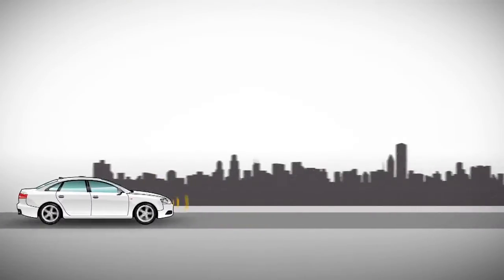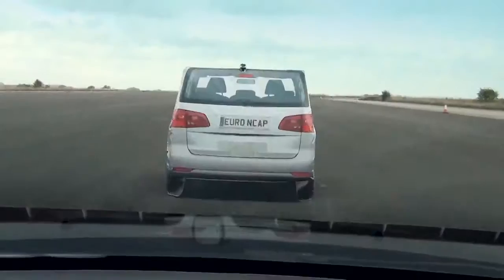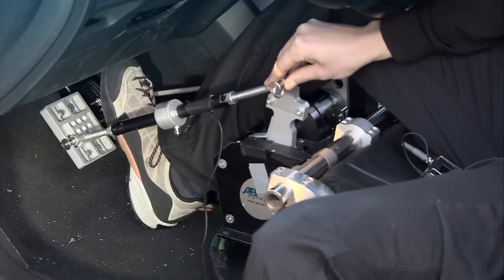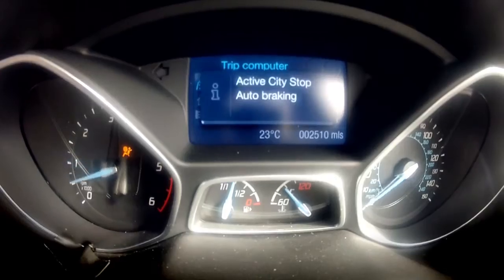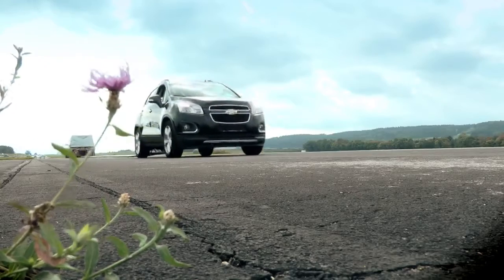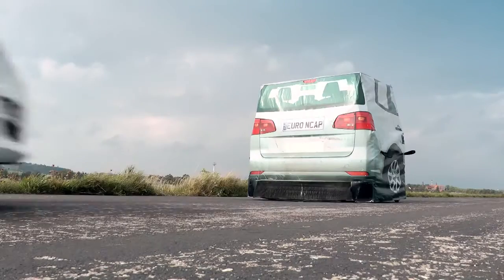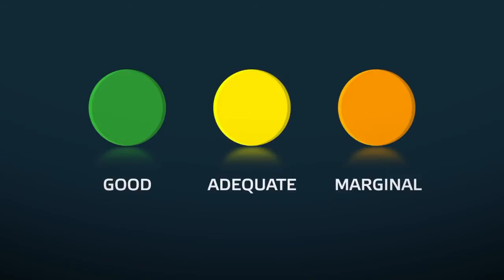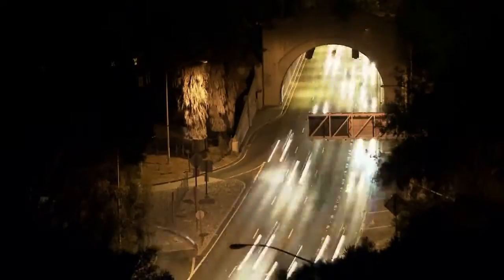Euro NCAP Testing Crash Avoidance Systems - on the Road with AEB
Euro NCAP released the first results of rear-end crash avoidance systems tested against the upcoming 2014 rating protocol. Real world claims data suggest that Autonomous Emergency Braking (AEB) systems can reduce rear end crashes by one quarter or more and lead to a significant reduction of injuries. As from January 2014, Euro NCAP will in its rating scheme give credit to vehicle manufacturers that equip their models with robust forward collision warning and/or automatic braking technology.